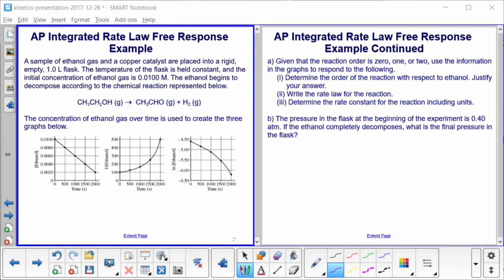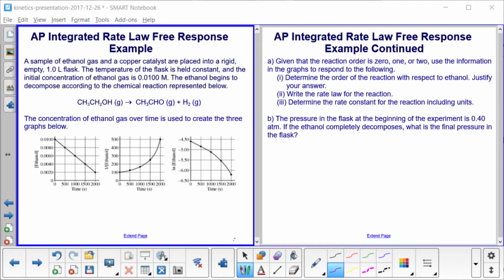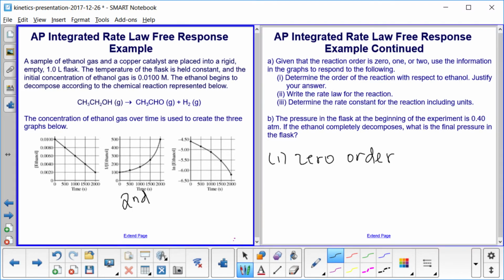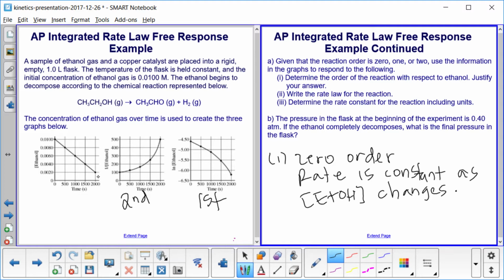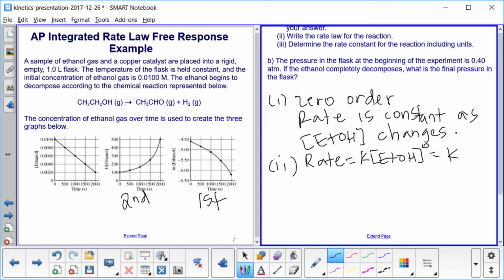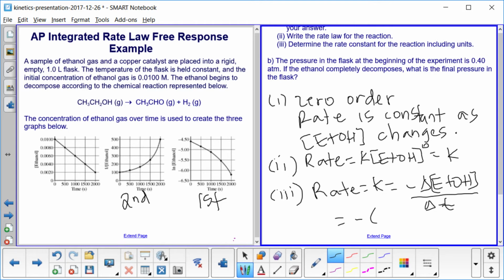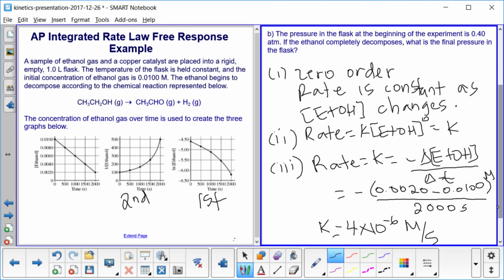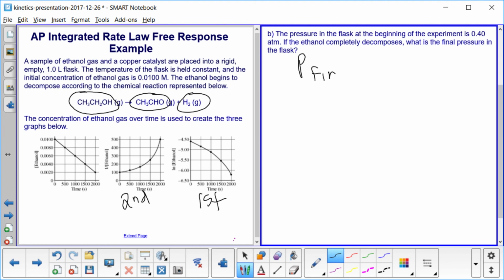AP integrated rate laws free response example